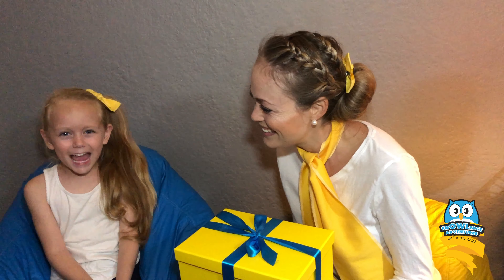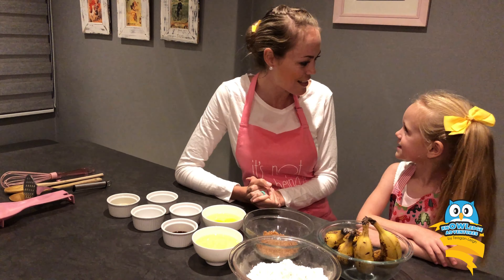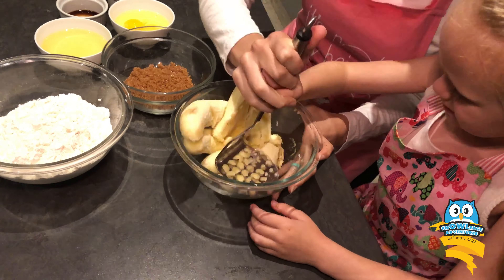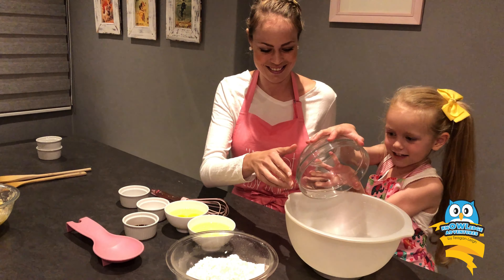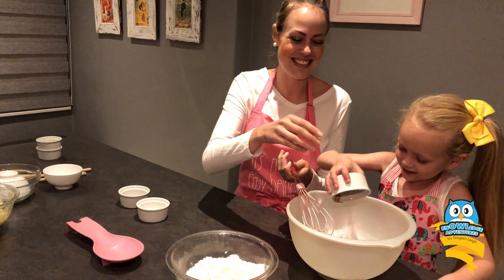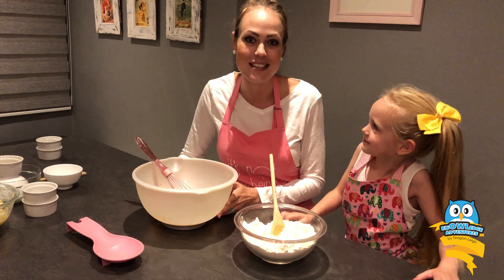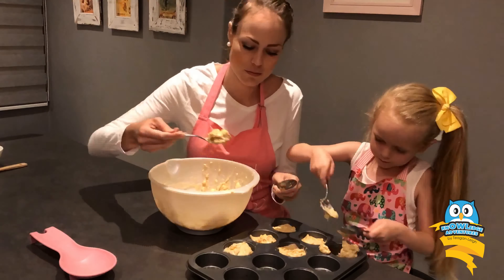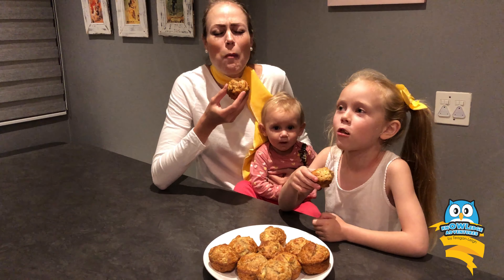How to: Bake - Banana muffins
Educational Videos, Worksheets & Activities for busy moms and young adventurous knowledge-seekers. In this theme we explore How to: Bake - Banana muffins.